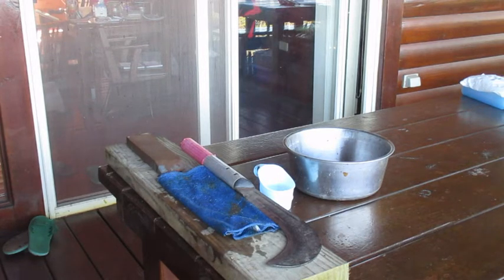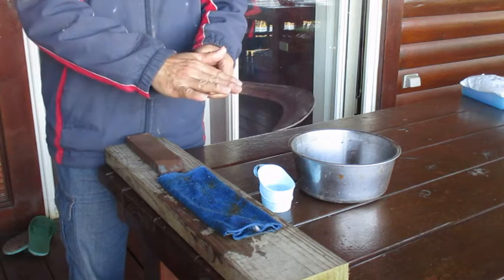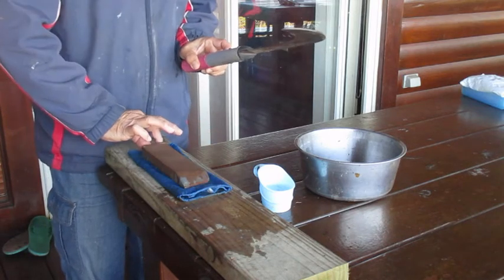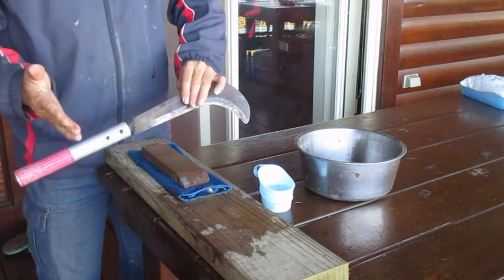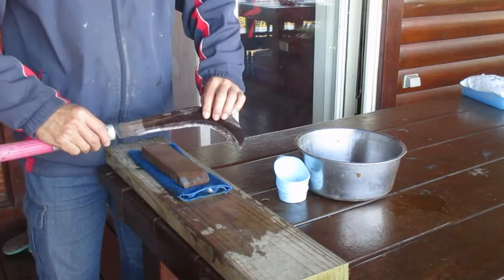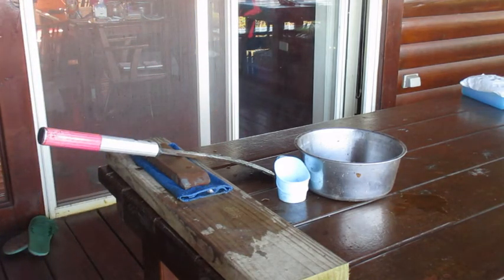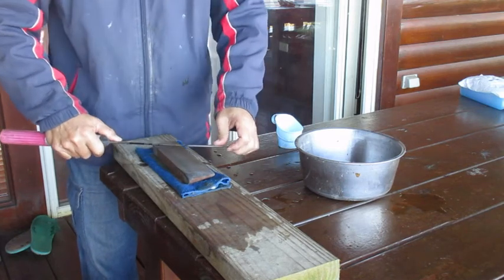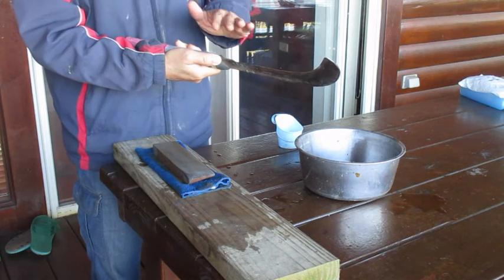山居伴農－20200115上工前先磨刀